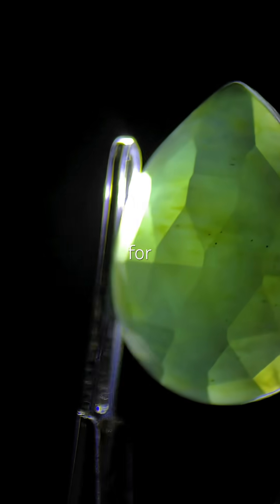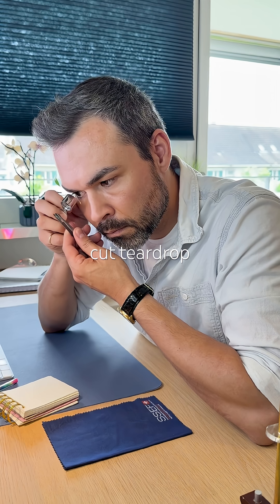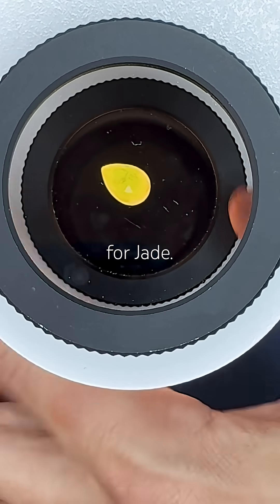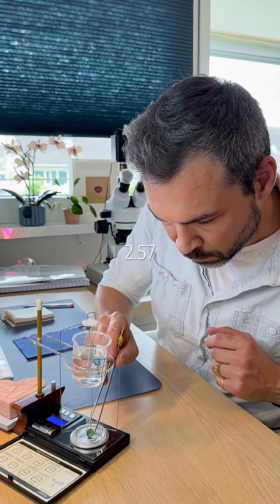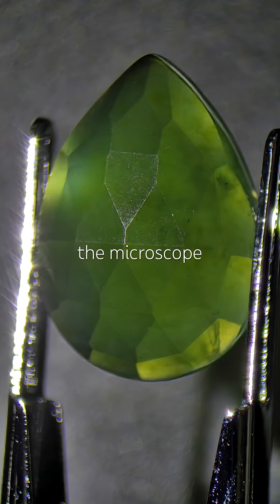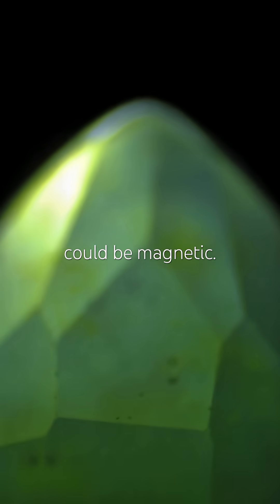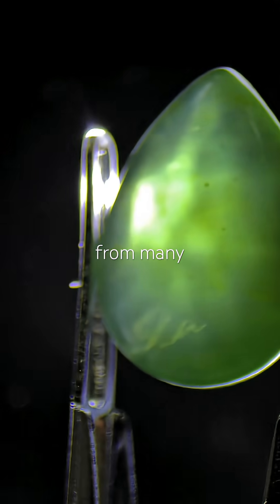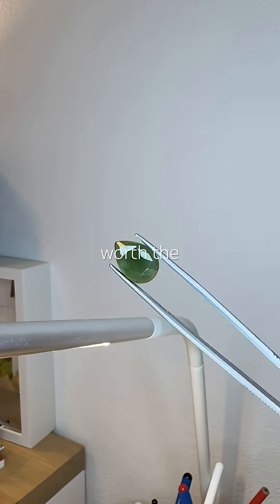Testing a serpentine gem (Williamsite) / Gemology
I’ve been waiting for this gem for over a month. It’s a serpentine, and I love its thick green color and slightly greasy texture. I ordered a cabochon but got a rose-cut teardrop instead, actually even better.
It’s semi-transparent to translucent, anisotropic polycrystalline, and often mistaken for jade. Refractive index: 1.56, singly refractive. Specific gravity: 2.57, measured twice for accuracy.
Under the microscope, the green color looks uneven, with tiny black inclusions likely magnetite crystals, possibly making it slightly magnetic. Based on appearance, it could be American Williamsite, a variety of serpentine sometimes used as a jade simulant. Softer, but beautiful in its own way. Worth the wait.